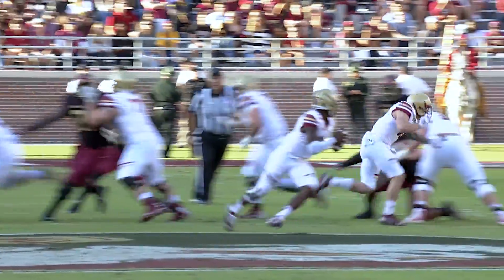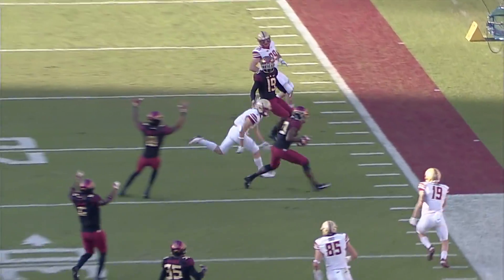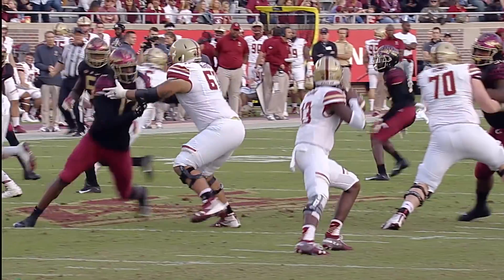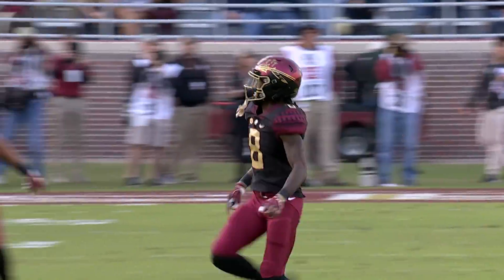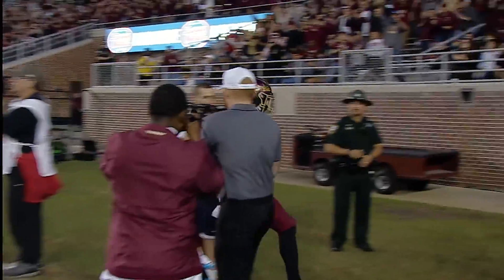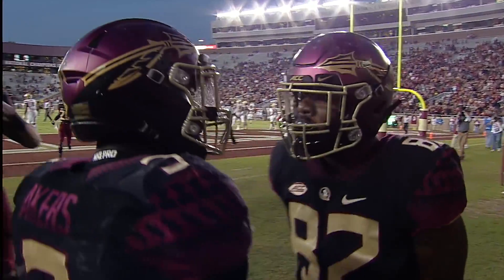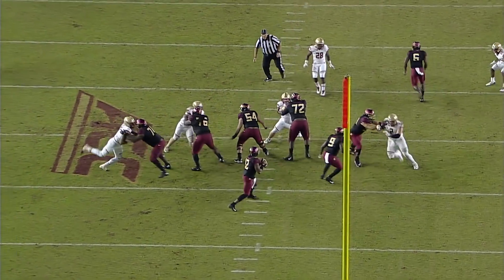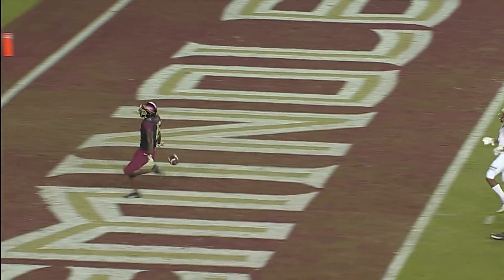Top Plays: Boston College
Courtesy Watch the top plays from Florida State's win against Boston College as called by legendary Gene Deckerhoff and William Floyd.